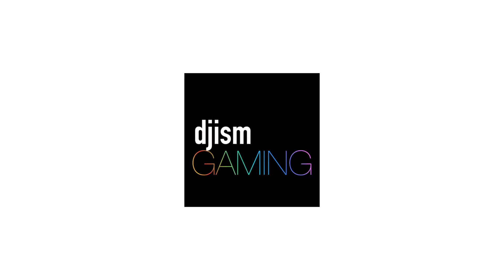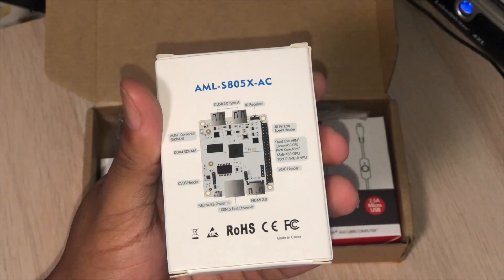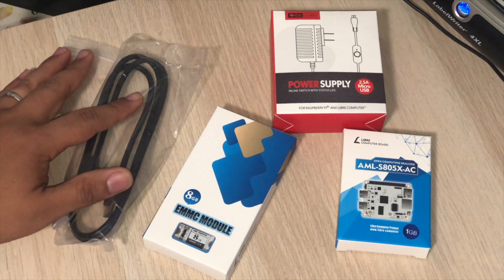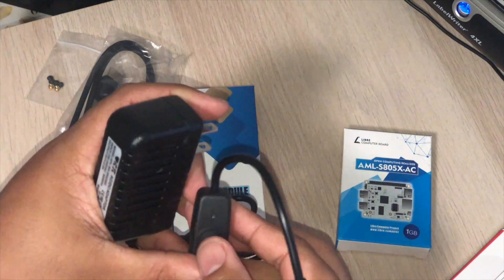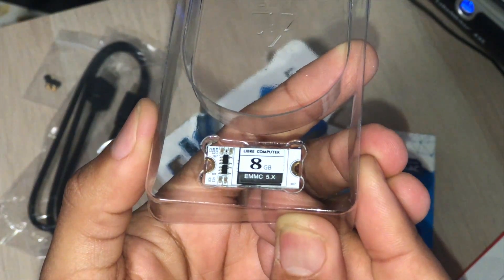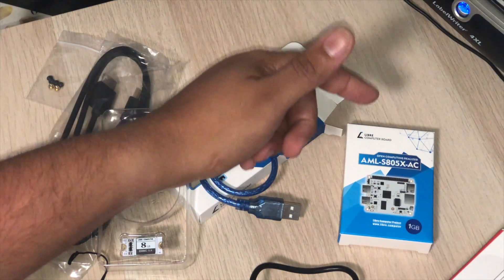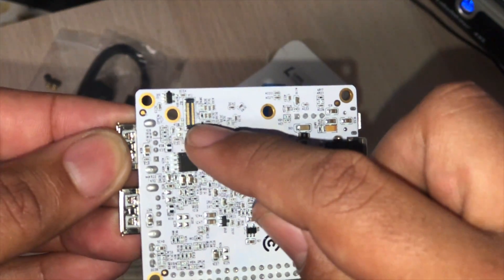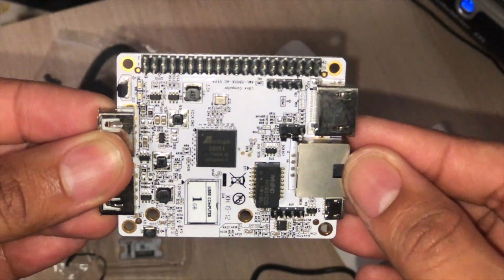La Frite | Pledge Unboxing | Libre Computer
Unboxing of La Frite: Open Source Fries
Pledge Unboxing

Little SBC with upstream Linux support. Debian and Ubuntu images are available. RetroPie will be supported soon!

Great potential for a RetroGaming little ARM machine!